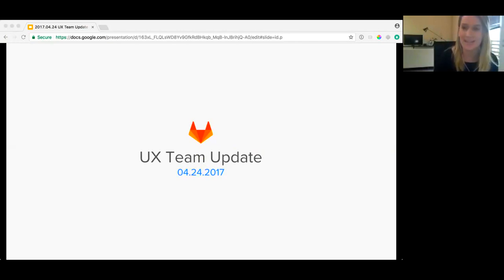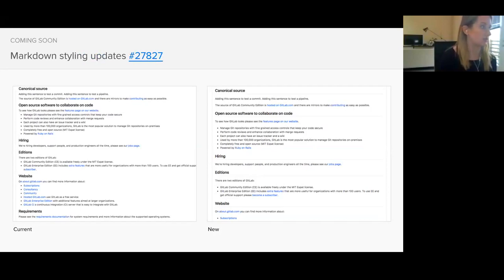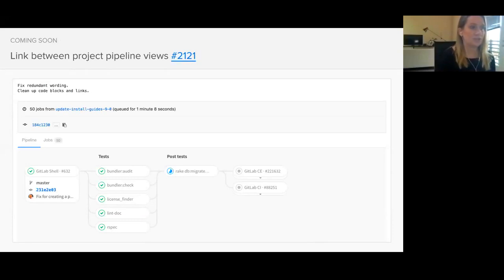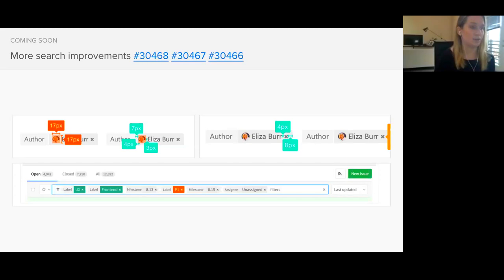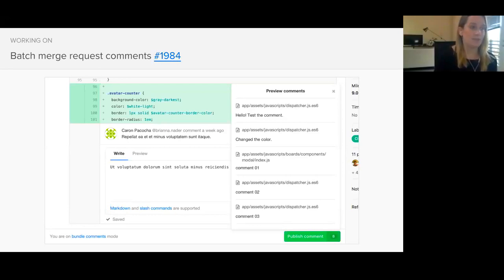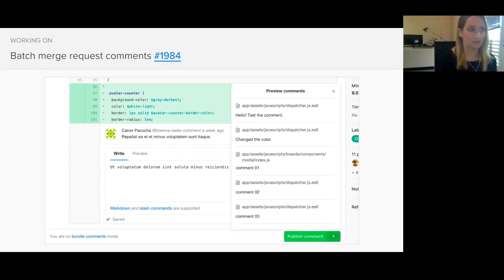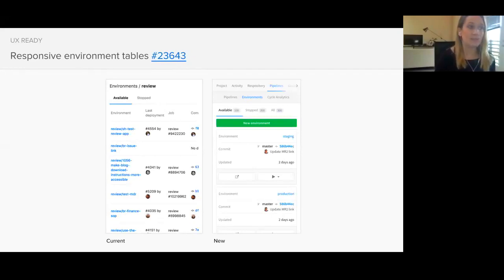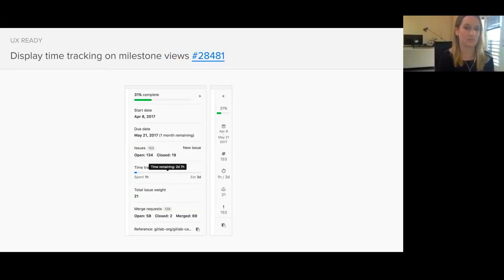Functional Group Update UX April 24th